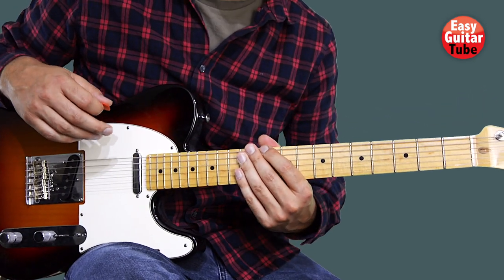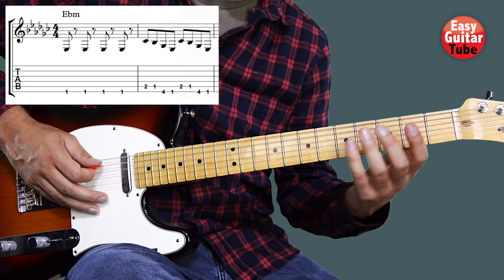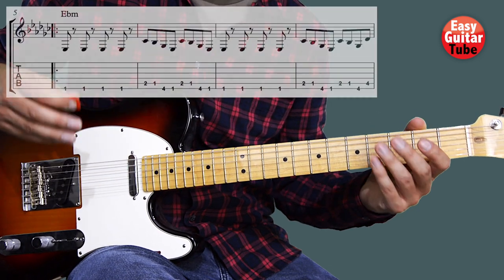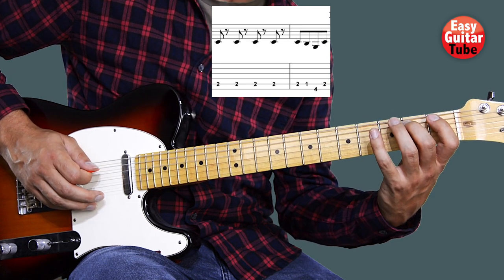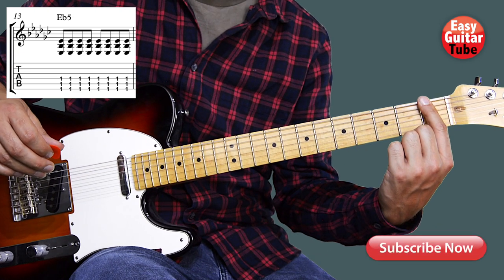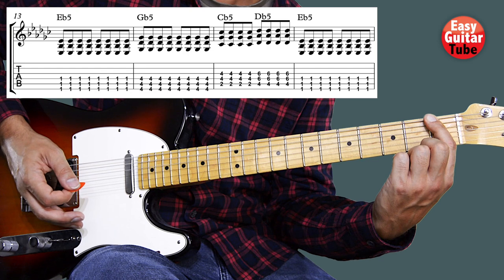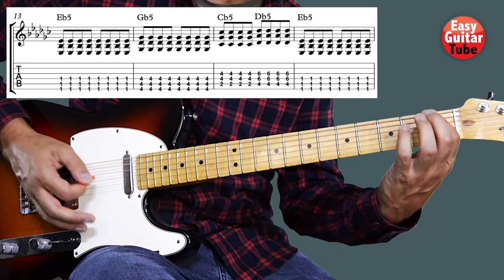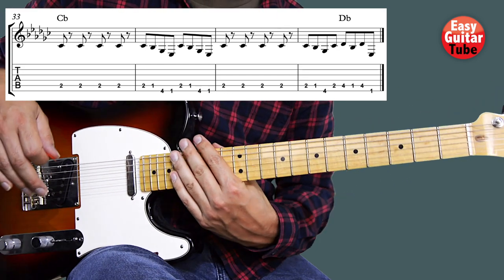5 Seconds Of Summer - Teeth // Guitar Tutorial (+FREE TABS)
Guitar tutorial. Learn how to play the song Teeth by 5 Seconds Of Summer. Music from the TV-series 13 Reasons Why.